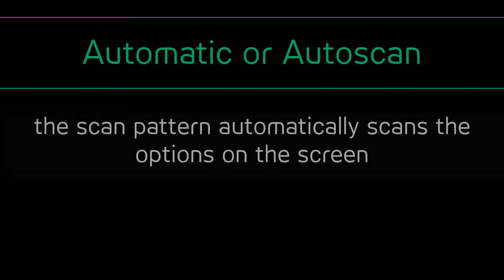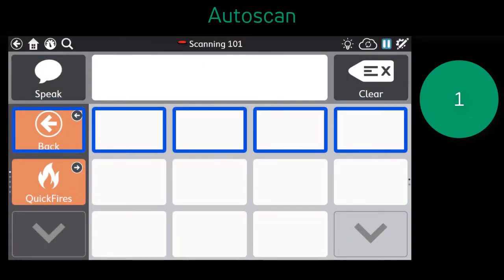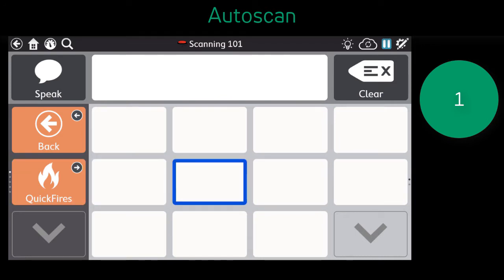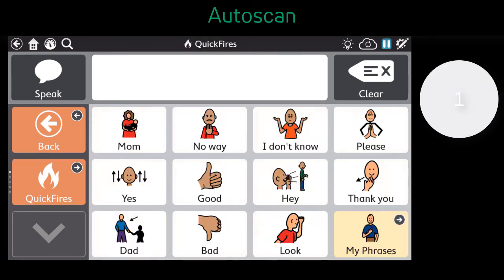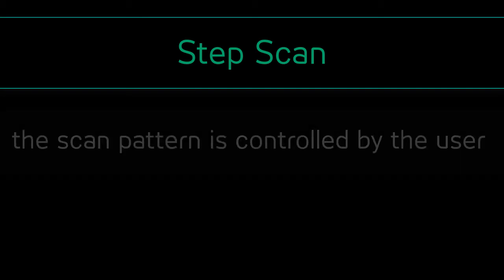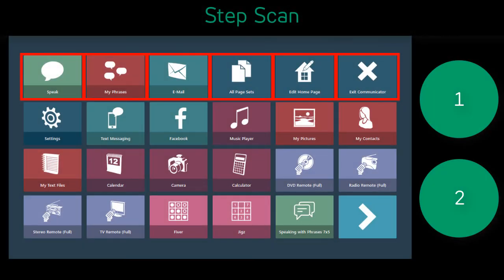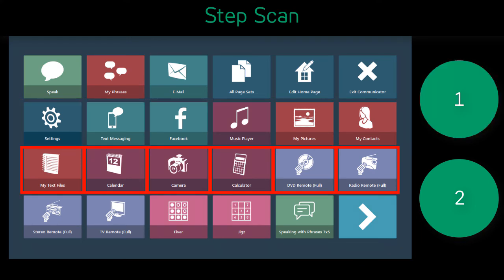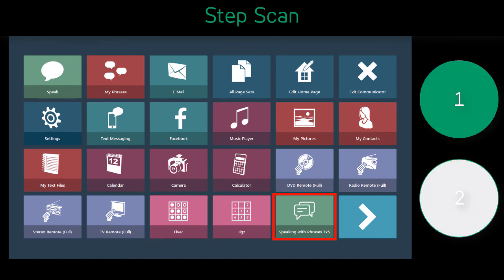Auto Scanning vs. Step Scanning in Snap Core First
Learn the differences between Auto Scanning and Step Scanning and which one is best for you in the Snap Core First Scanning Page Set.